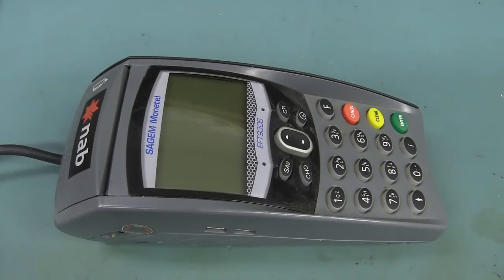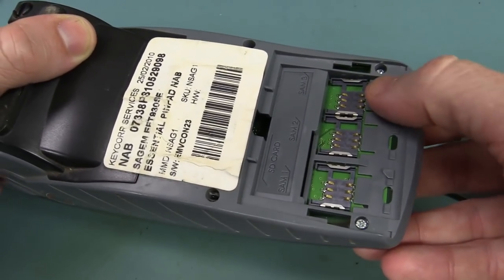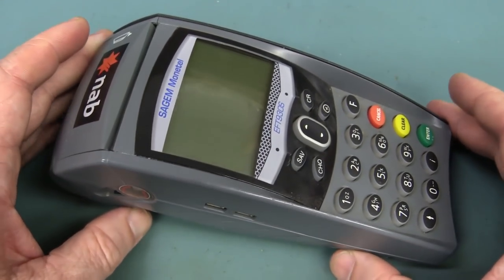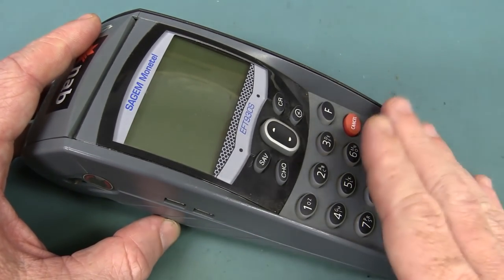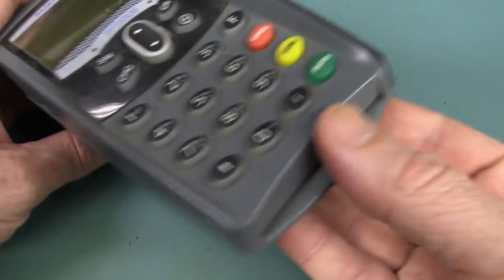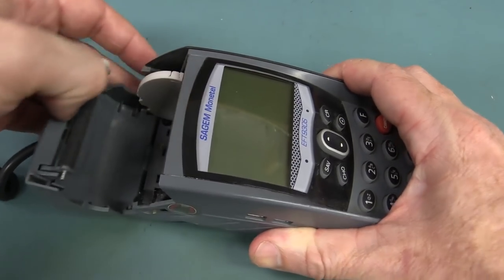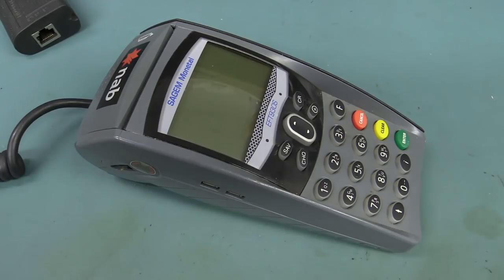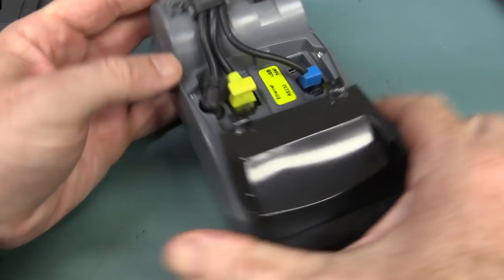EEVblog #687 - EFTPOS PIN Pad Terminal Teardown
What's inside a smart card pinpad EFTPOS terminal?
Dave looks at the anti-tamper mechanisms inside a Sagem Monetel EFT930S